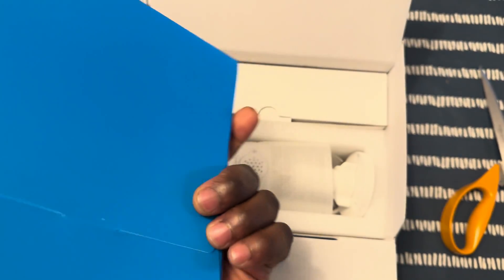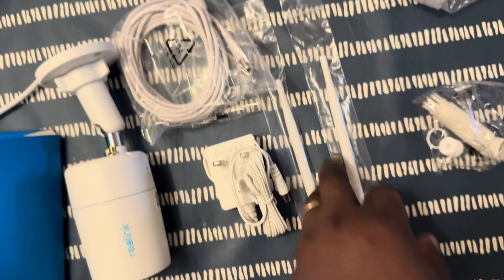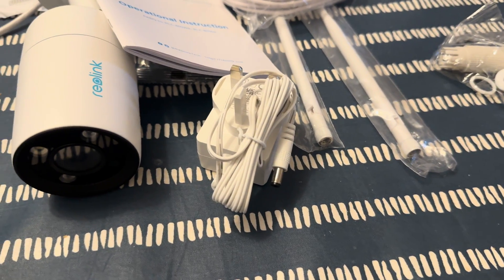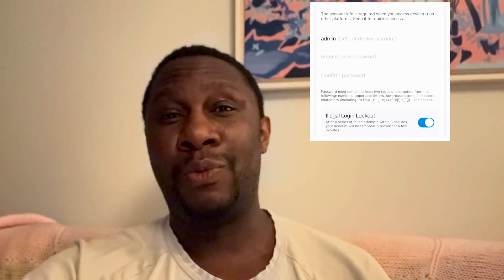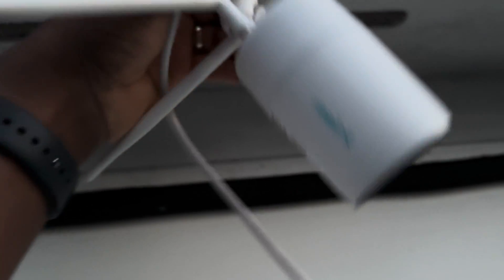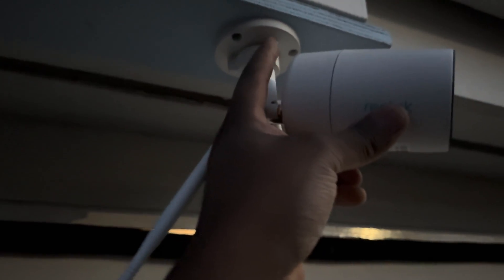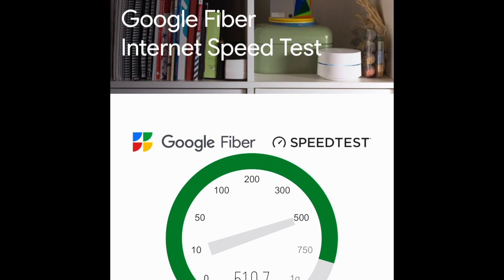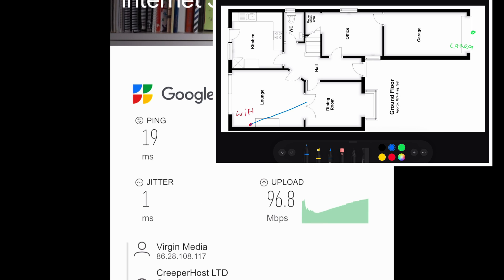Reolink WiFi 6 RLC-810WA camera Test Review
The purpose of this video is to try out the stability of the WiFi 6 router with this WiFi 6 camera and to see if it good or not.